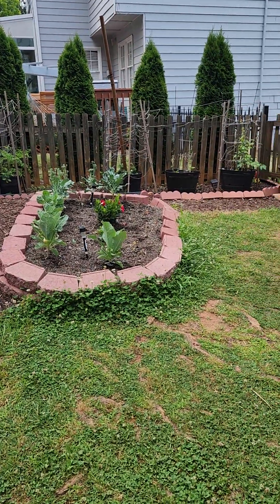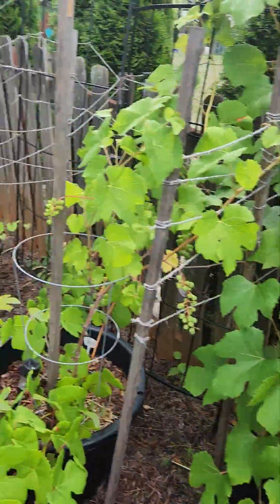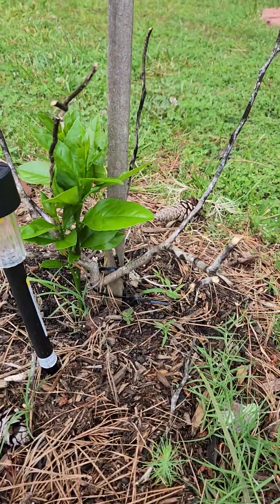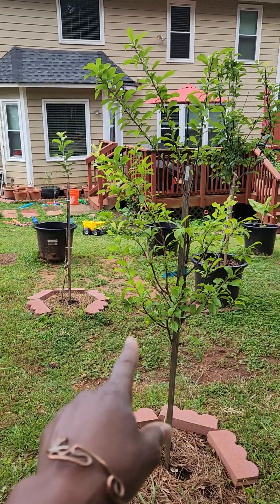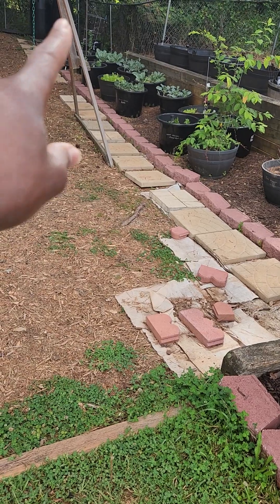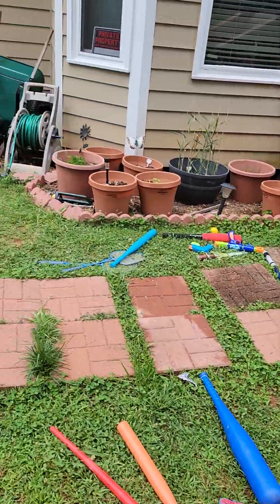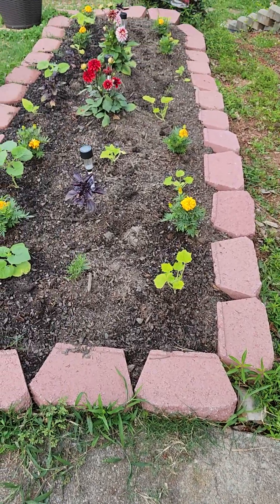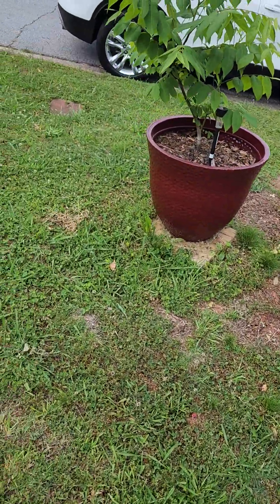End of May front and backyard garden vegetables and fruit, herb tour Episode 10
Georgia urban backyard and front yard gardener Zone B, edible landscape full of fruit vegetables and herbs throughout my poperty